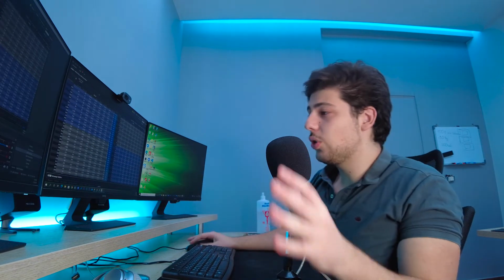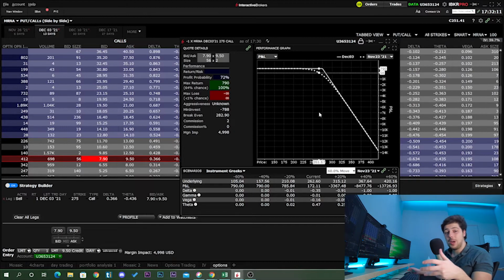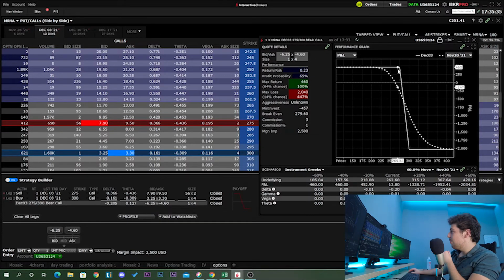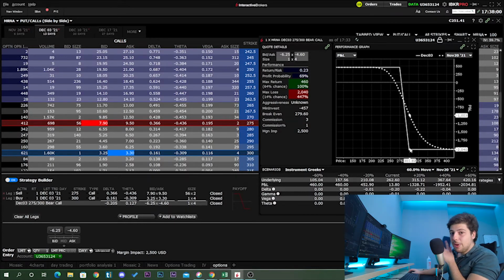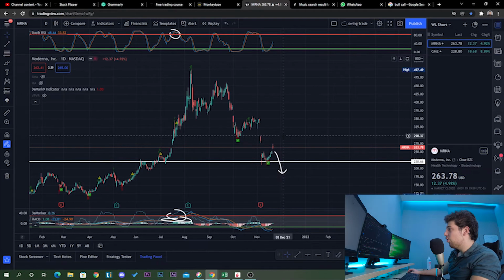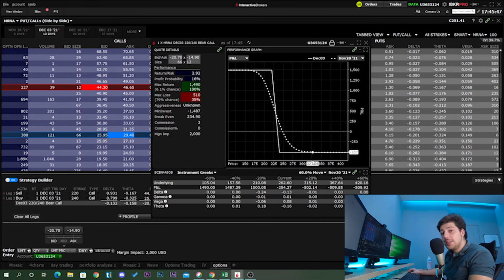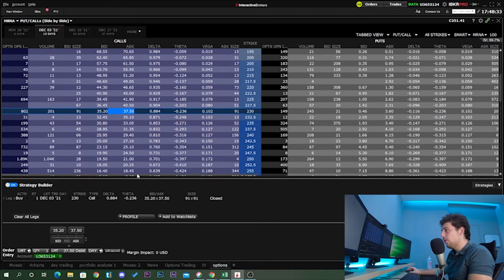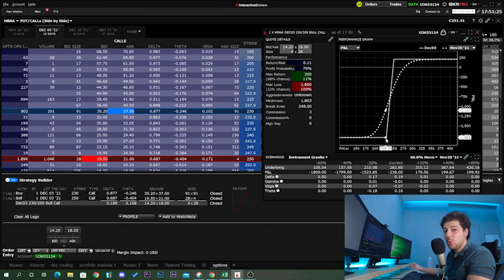Bear Call and Bull Call Spreads Explained!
Vertical spreads are the action of buying and selling call or put options at the same time; we do this because it provides totally different risk/reward ratios and win rates. In this video, we're going to talk about spreads using put options; there are two strategies we can apply with the call options, a bull call, and bear call, and as the same suggests, the bull call is a bullish strategy and the bear call is a bearish strategy.

get your free stock up to 1000$ signing up for an account on Interactive Brokers using this

The Information provided in this video is only for educational purposes and is not a substitute for professional advice, the use or reliance of any information contained in this video or on our chatroom is solely at your own risk.